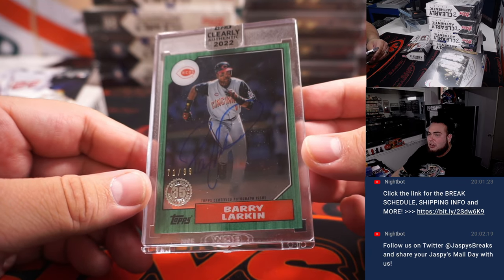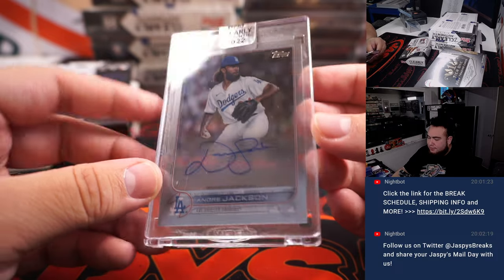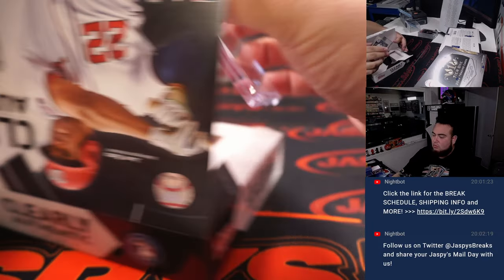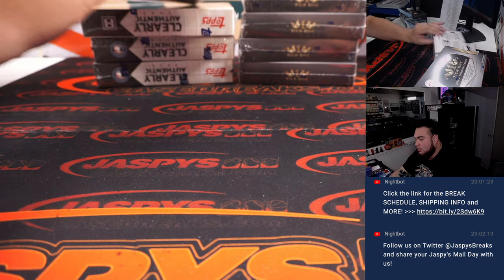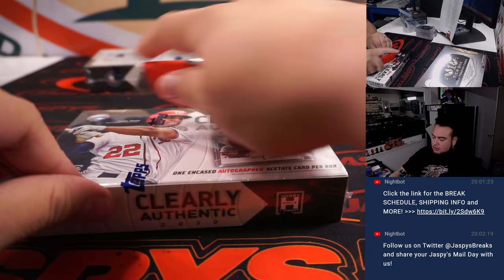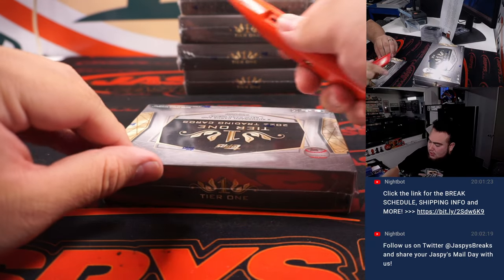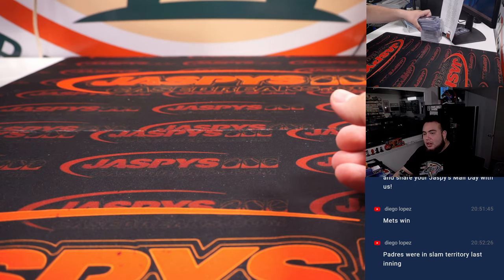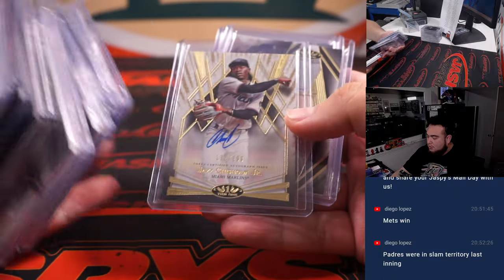Sat. 10/8/22 - Jaspy's 16Box Baseball Mixer *PYT* #2: 6x Tier One + 10x Clearly Authentic